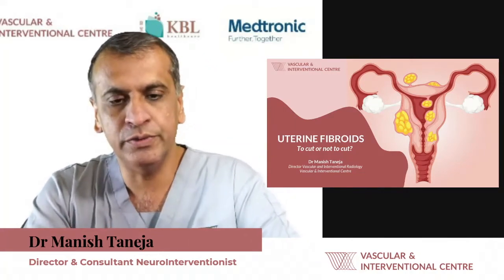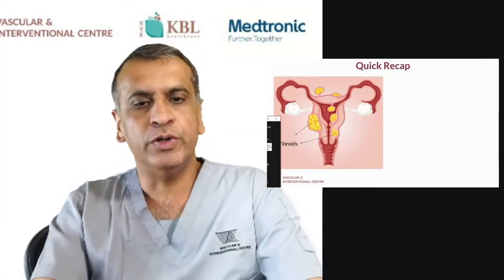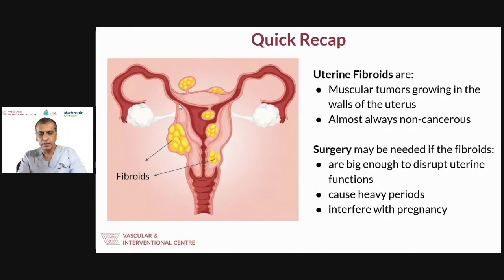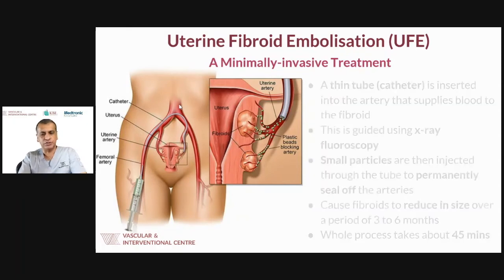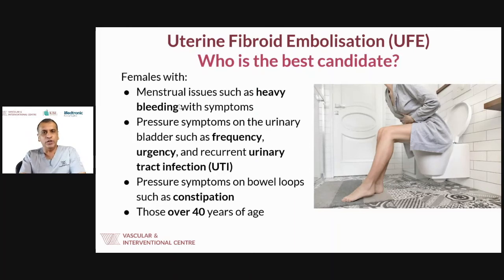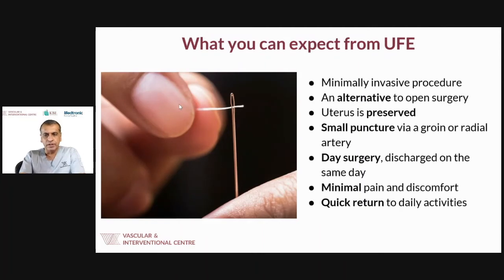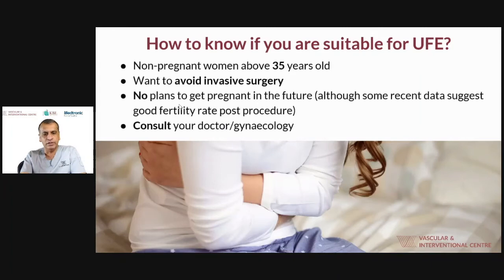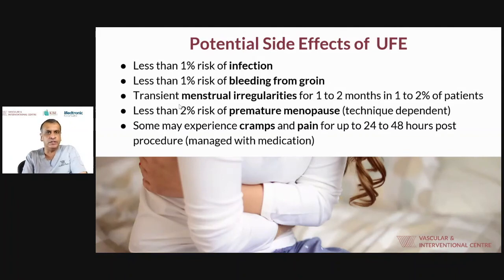Uterine Fibroids Embolisation by Dr Manish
Uterine fibroid embolisation is an uterus-preserving alternative procedure to myomectomy (open surgery to remove uterine fibroids) and hysterectomy (open surgery to remove the uterus).

Dr Manish Taneja explains the procedure and patient expectations of uterine fibroid embolisation in our Women's Health Webinar.